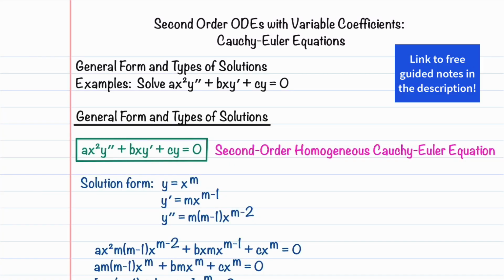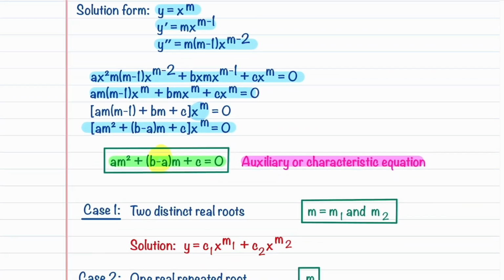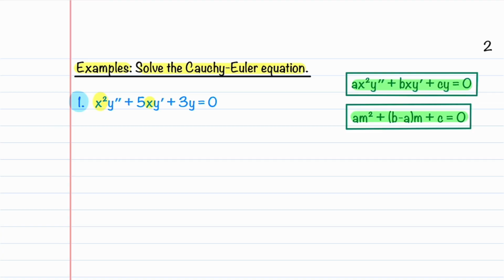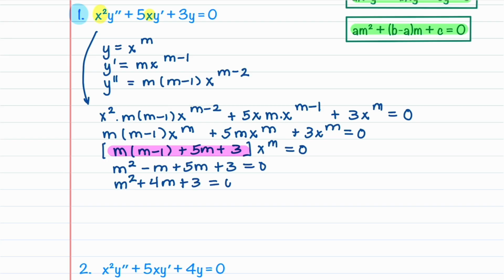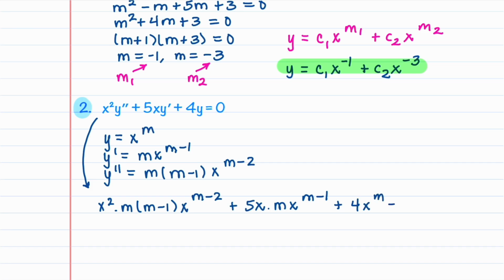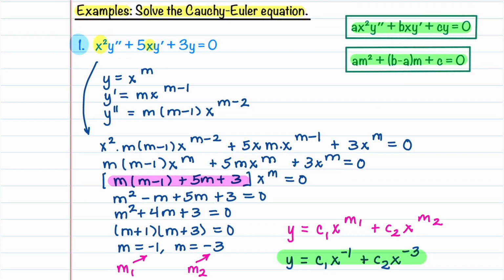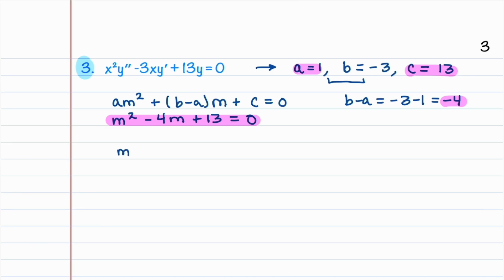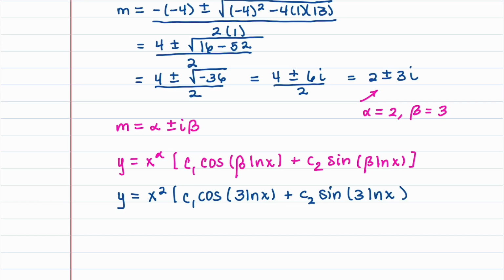How to Solve Cauchy–Euler Differential Equations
In this video, we study second-order homogeneous Cauchy–Euler differential equations, a special class of variable coefficient differential equations of the form: a x²y'' + b x y' + c y = 0.

You’ll learn how to:
Recognize a Cauchy–Euler (Euler–Cauchy) equation
Use the trial solution y = x^m
Derive the auxiliary (characteristic) equation
Solve a m² + (b − a)m + c = 0
Identify the correct solution form based on the roots
Handle all three cases: Two distinct real roots, One repeated real root, and Two complex conjugate roots
Write the complete general solution

Cauchy–Euler equations are an important extension of constant coefficient differential equations and commonly appear in differential equations courses and exams.

*Timestamps*
00:00 Introduction
00:28 General Form and Types of Solutions
03:52 Example 1 - Two Distinct Real Roots
07:25 Example 2 - One Repeated Root
10:29 Example 3 - Two Complex Conjugate Roots